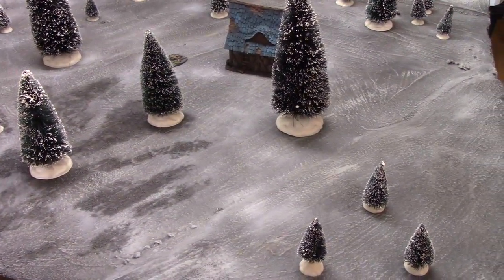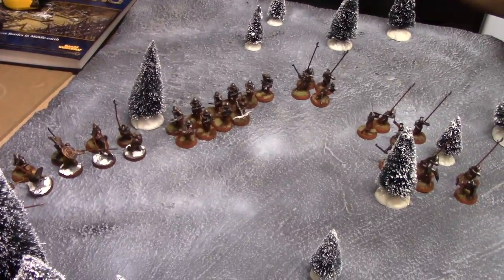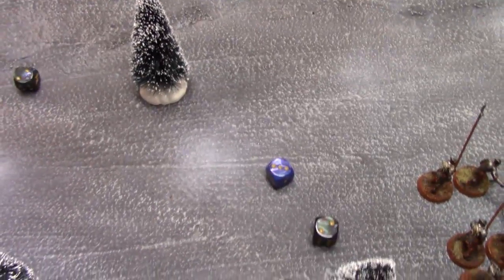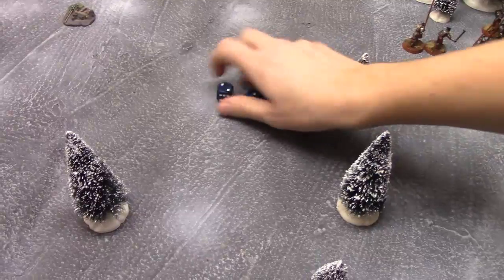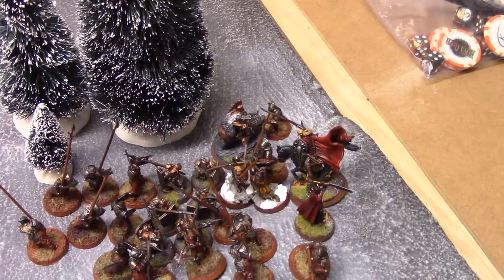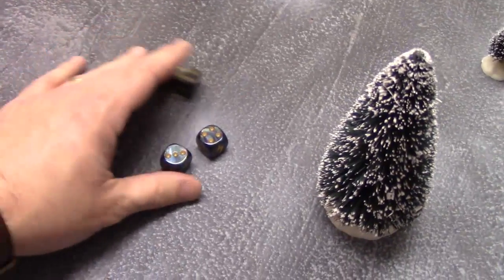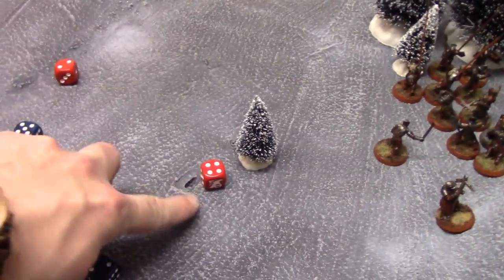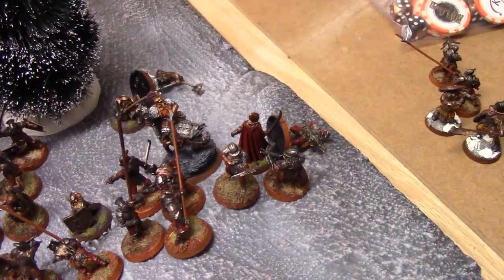Tales of Middle Earth Ep.21: Iron Hill's Vs Isengard Hobbit Battle Report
In today's episode of Tales of Middle Earth we have a 504 point battle report between Dain and his Iron hills dwarves allied with Rivendell knights versus Isengard.

Check out the link below for more information on the Desolation of Ottawa, and the Capital City Bloodbath!

You can download the Blackfyre Productions scenario pack for the Hobbit SBG at the below link.

If you are interested in a set of 6 Blackfyre Production dice, please email the below address with the quantity of sets that you would like. We will then arrange payment options, and request your mailing address.

Also remember that you can checkout our Spreadshirt store where you can purchase your very own Blackfyre Productions shirts, and more!